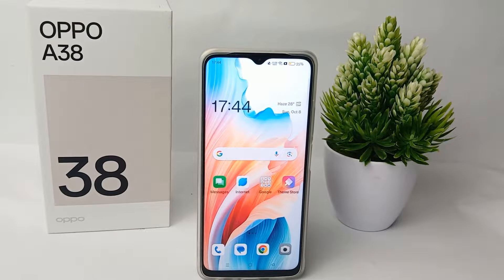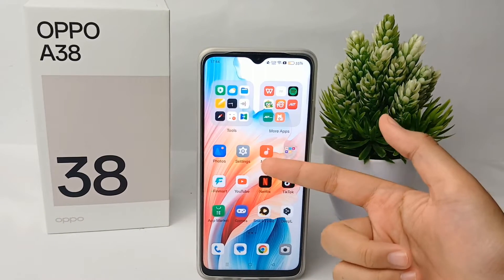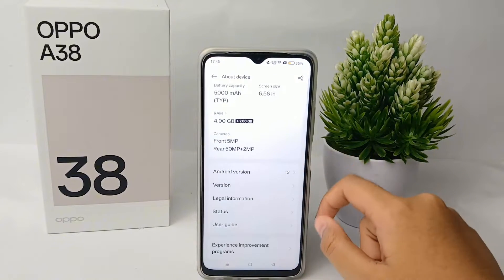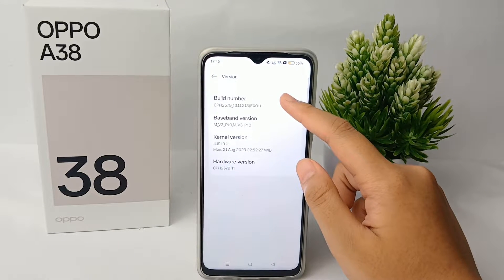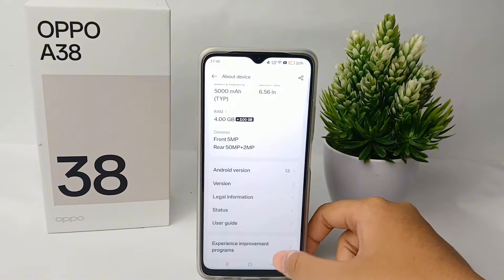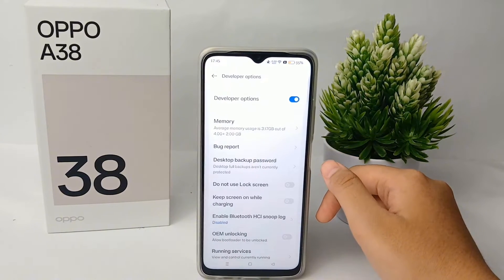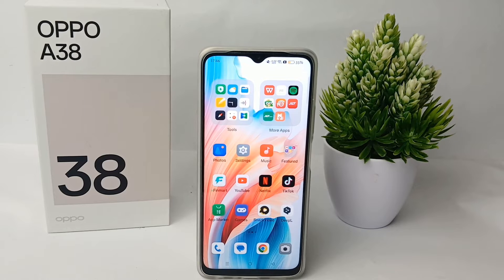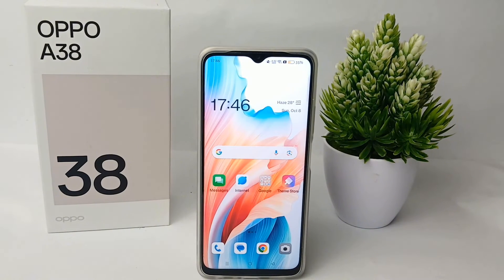How To Enable Developer Options In Oppo A38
This video is relevant to the search:
how to enable developer options
oppo a38
enable developer options in oppo a38
enable developer options in oppo.